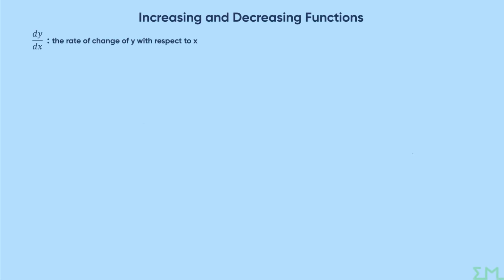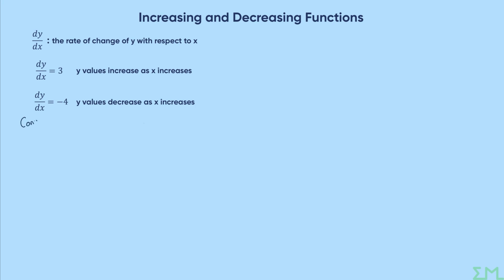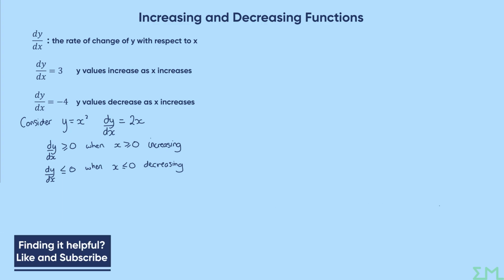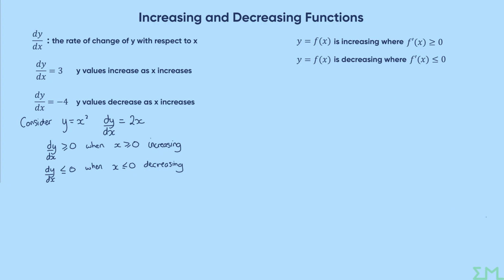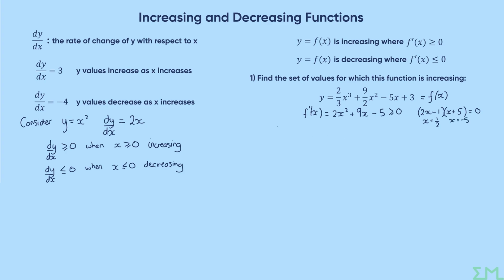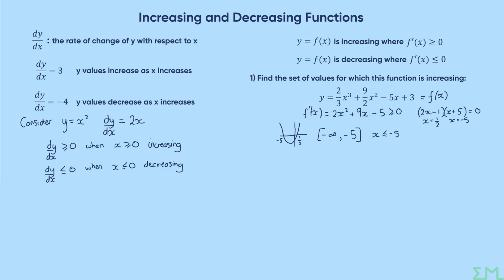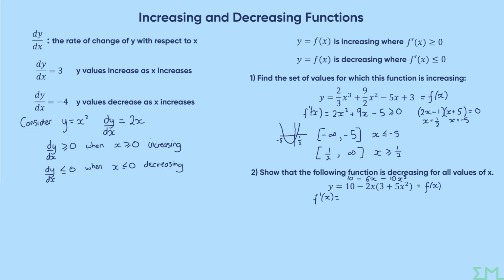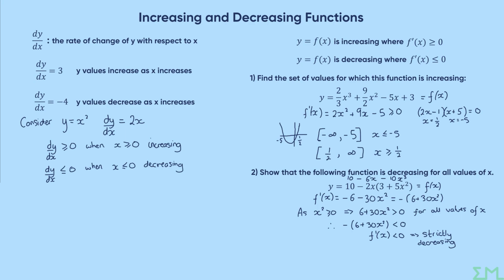Differentiation: Increasing and Decreasing Functions